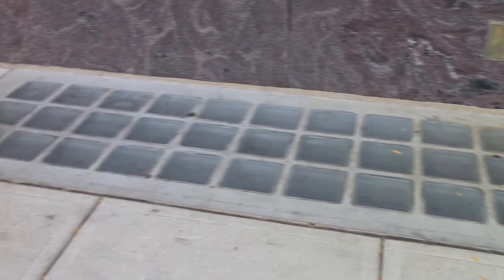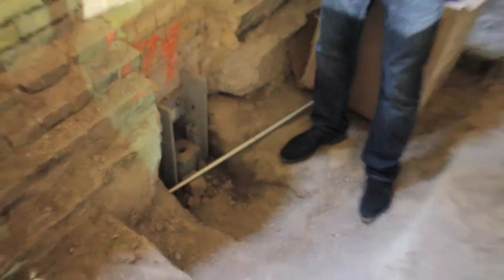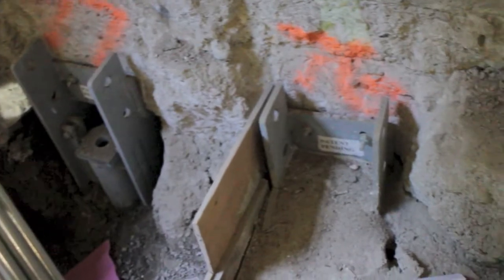Loretta Lower Level Part 1